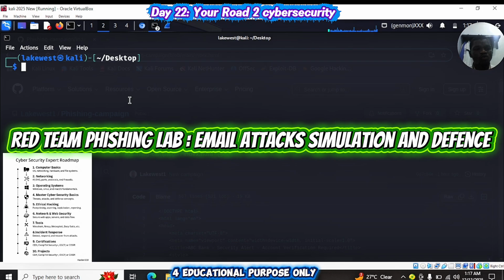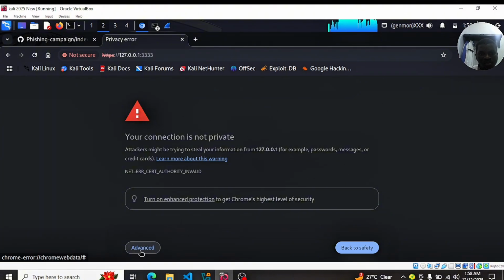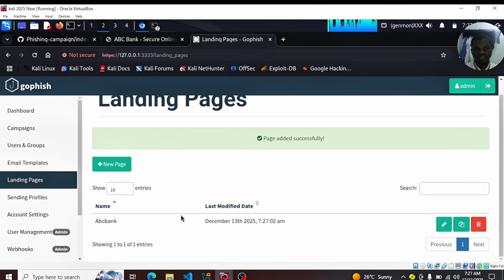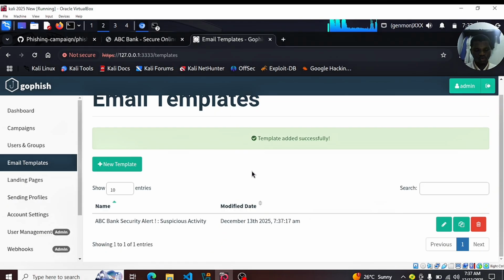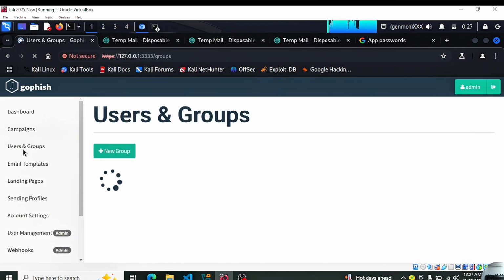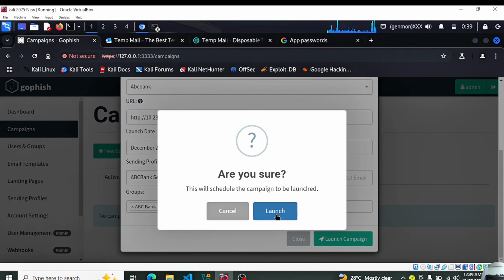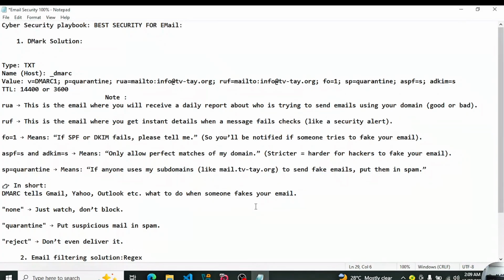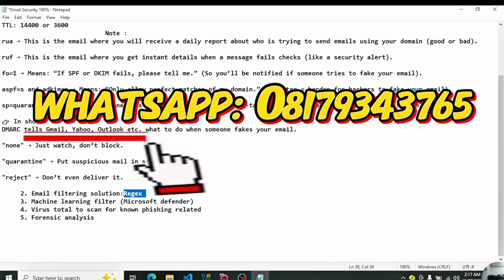Phishing campaign simulation and Email security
🎣 Phishing Campaign Awareness Project

In this project, I demonstrate how real-world phishing attacks are designed, delivered, and detected purely for education and defense. I built a custom phishing email using HTML, CSS, and JavaScript, carefully applying social-engineering psychology such as Authority, Fear, and Urgency to show why users often fall victim to these attacks.

To simulate a realistic environment, I used Postfix and GoPhish to run a controlled phishing campaign, track user interaction, and analyze results just like a blue team or SOC analyst would during a security awareness exercise.

The project also focuses heavily on defense and prevention, where I explain:
 • How email spoofing works and how DMARC helps stop it
 • How to detect phishing attempts using headers, domains, and behavior analysis
 • How organizations can analyze phishing campaigns and improve user awareness
 • Why human behavior is a major factor in phishing success

This project is designed to help beginners, students, and organizations understand phishing from both the attacker’s tactics and the defender’s perspective, turning awareness into real security improvement.

📩 If you’re learning cybersecurity or want to build hands-on, job-ready projects like this, feel free to message me.